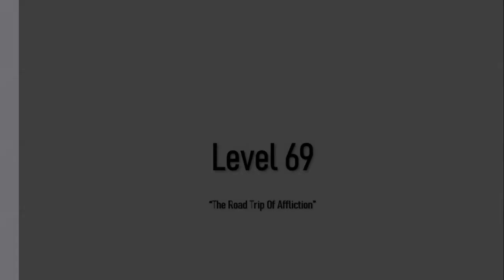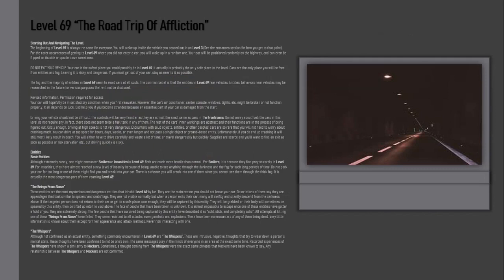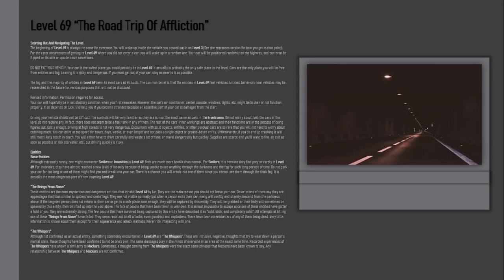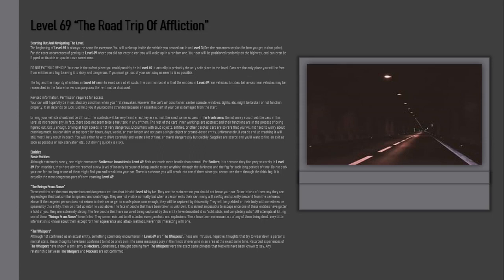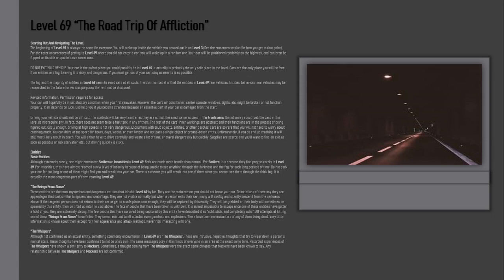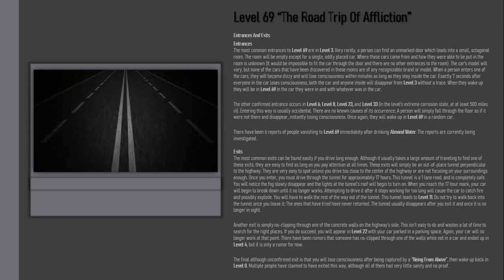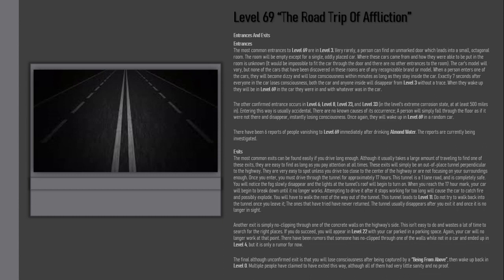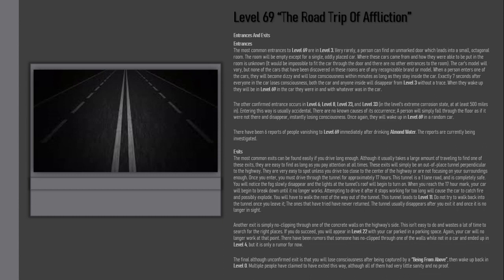Level 69 of The Backrooms "The Road Trip Of Affliction"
Made/Reworked by Kaixo
~ Kaixo

Conceptual credit - Thelastpizzaroll
~ thelastpizzaroll